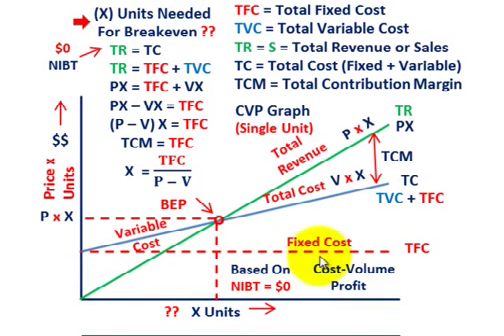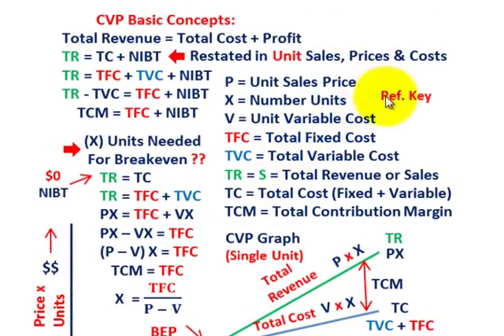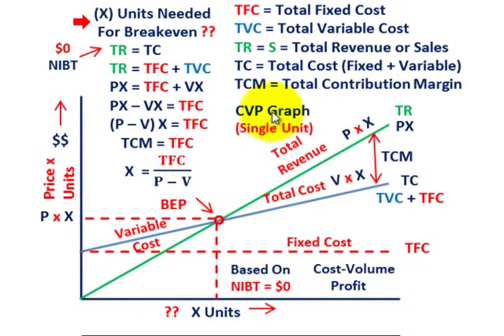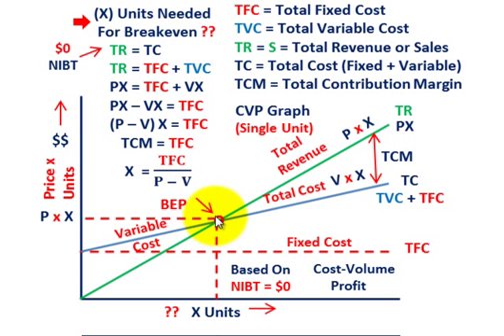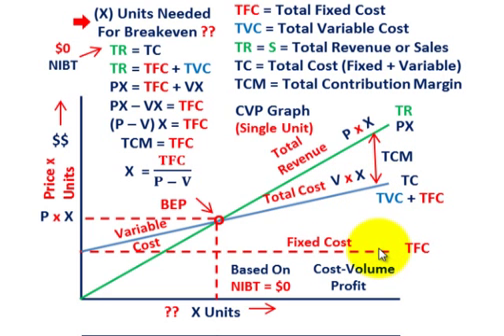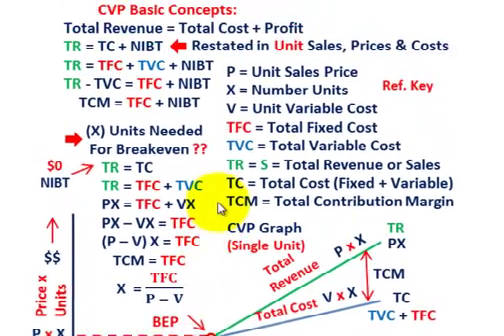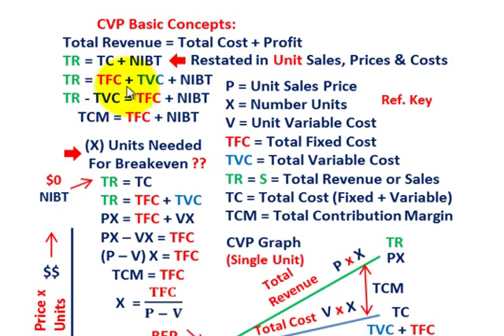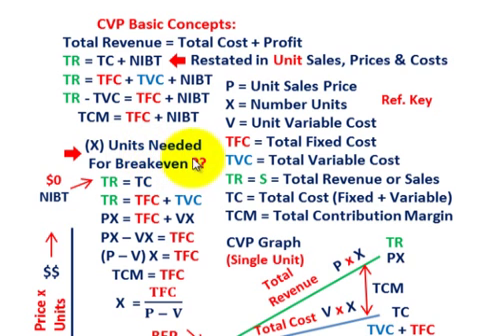Cost Volume Profit Analysis (Basic Procedure, Equations & CVP Graph To Calculate Breakeven Qty.)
Cost-Volume-Profit Analysis: Basic concept & procedure shown thru equations & related CVP graph for calculating the Breakeven Point (total costs = total revenues), breakeven quantities, basic equations for cost-volume-profit =targeted income, contribution margins, calculating breakeven point, breakeven revenue & costs etc., line equations for total revenues & total costs, contribution margin, etc, including relationship to income statement, detailed calculation & discussion by Allen Mursau